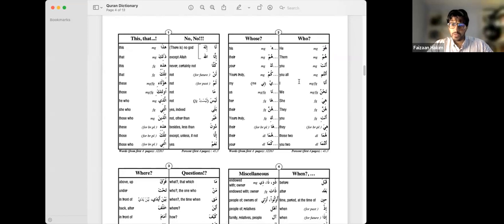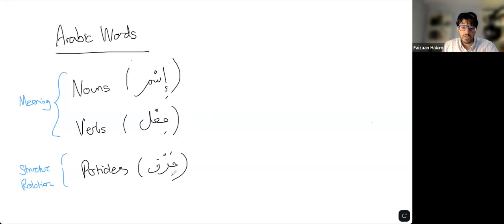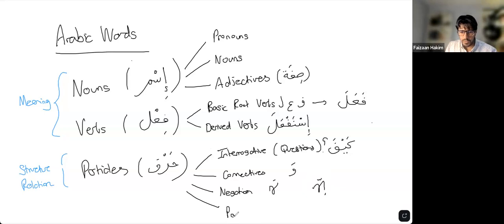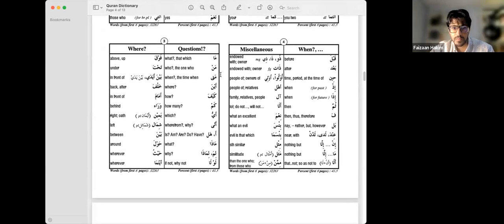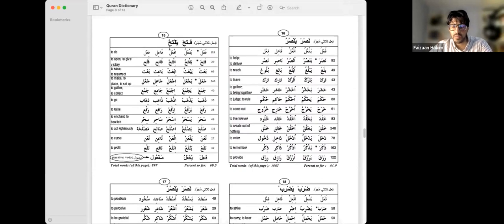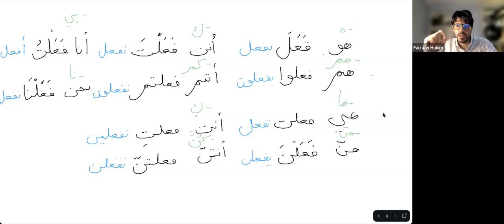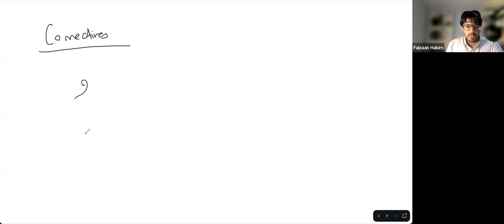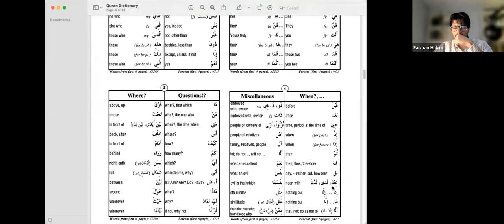Learning Arabic Vocabulary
Understanding the Qur'ān by learning the most common Arabic words in the light of Arabic grammar as the tree of existence.